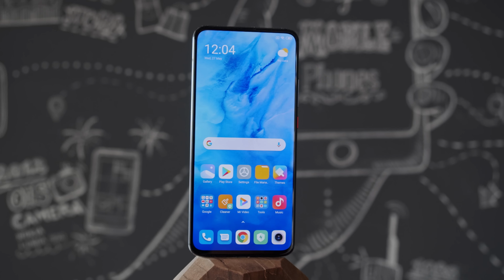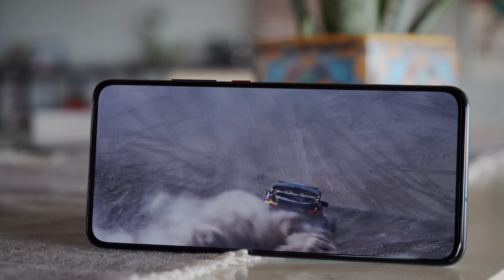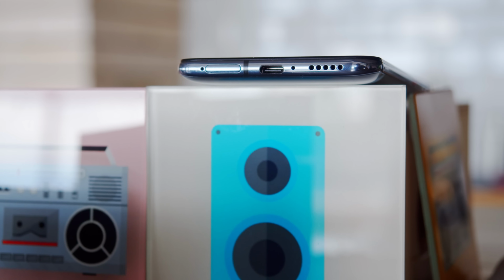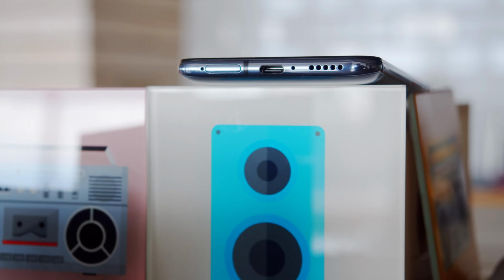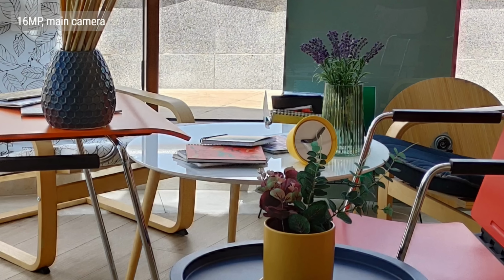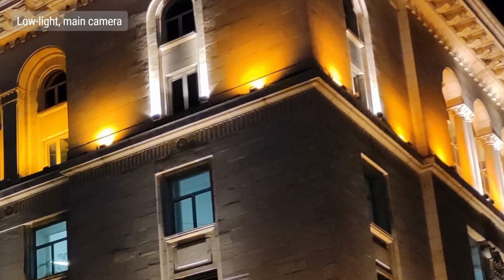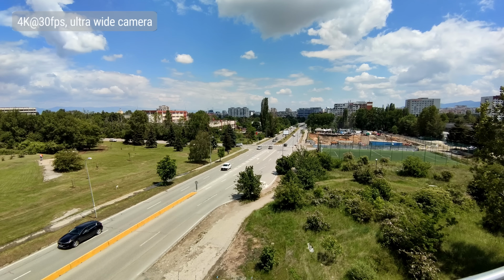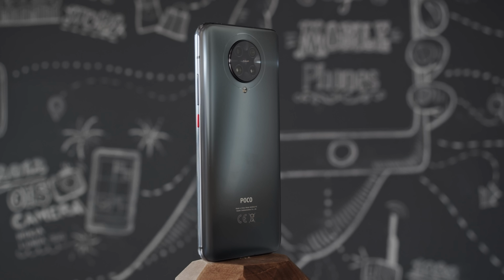Poco F2 Pro full review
Yes, the Poco F2 Pro by Xiaomi is here - the successor to the wildly popular Pocophone F1. Join us as we discover its top features, build and screen quality, battery life, performance, and camera image quality.

▶ Track Info: Cant Hold it in Anymore and Your Good Lies by Daniel Gunnarsson